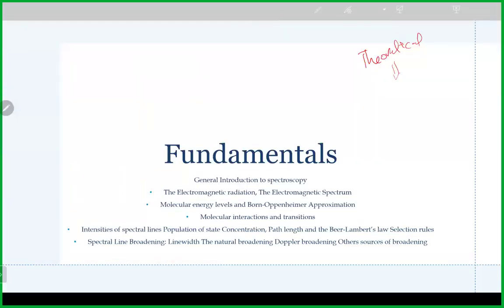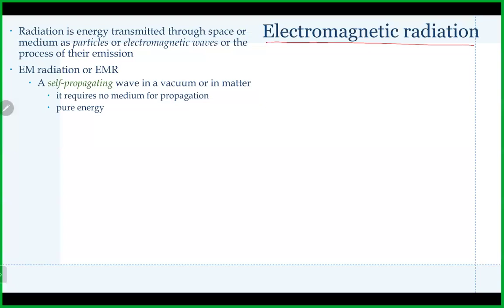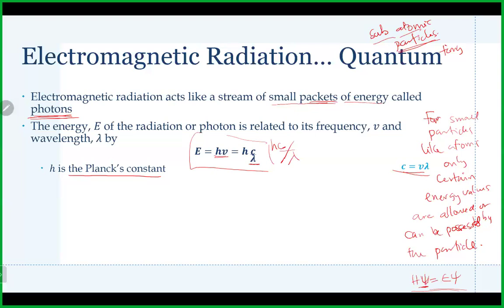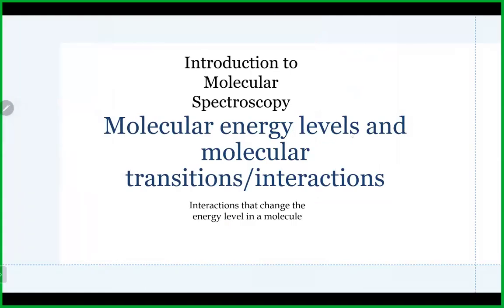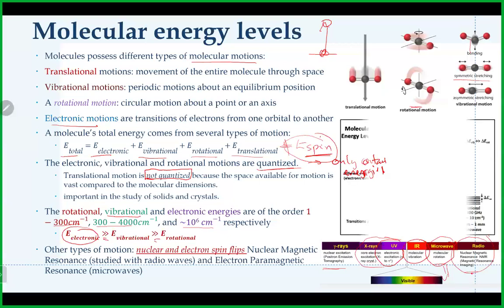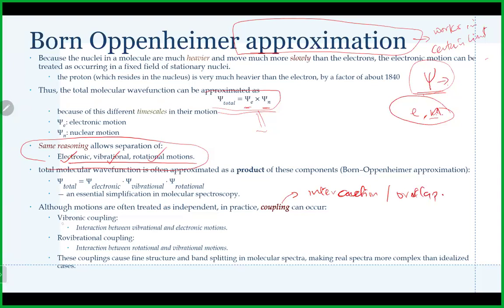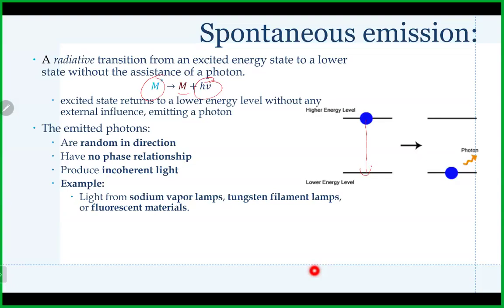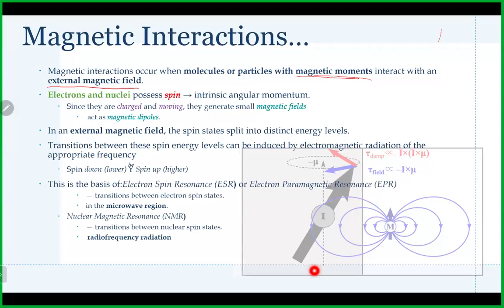GMT20251113 084243 Recording 1280x800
Lecture on Molecular Spectroscopy
introduction to fundamentals part 1